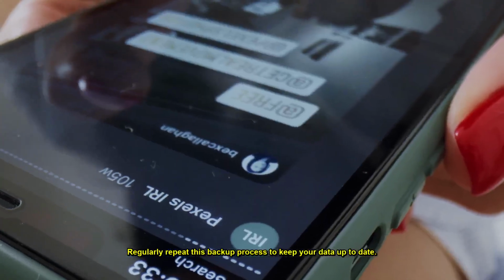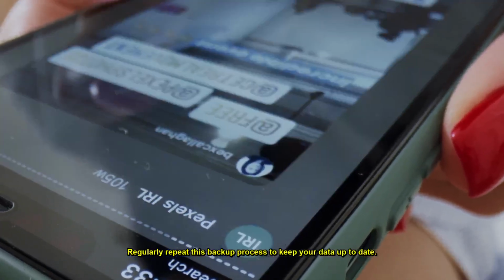How to backup Trello boards integrated with Butler automations - Quick Tutorial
In this quick tutorial, learn how to effectively backup your Trello boards that are integrated with Butler automations. We'll guide you through the essential steps to ensure your projects and automations are safely stored, helping you avoid any data loss. Whether you're a Trello beginner or a seasoned user, this video will provide valuable tips for managing your boards with confidence.